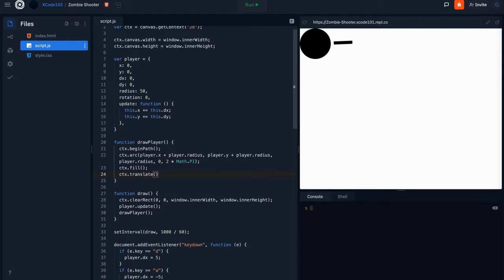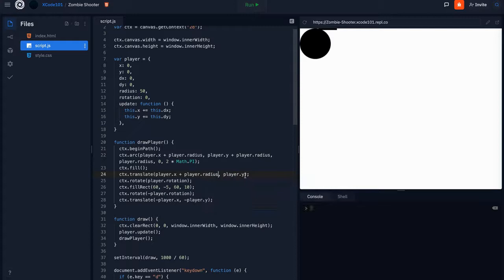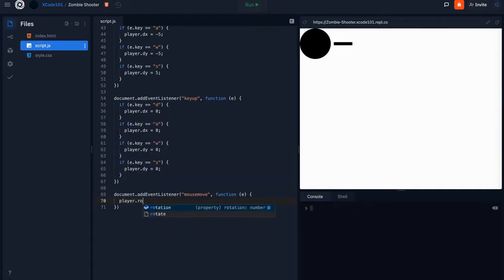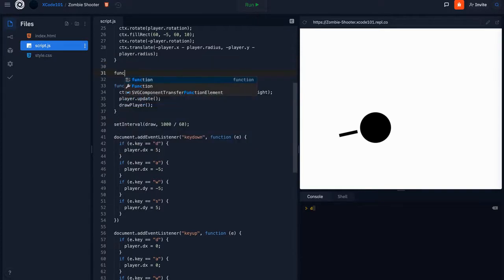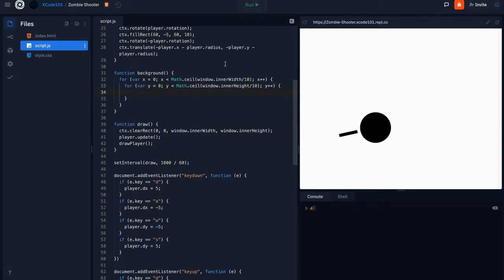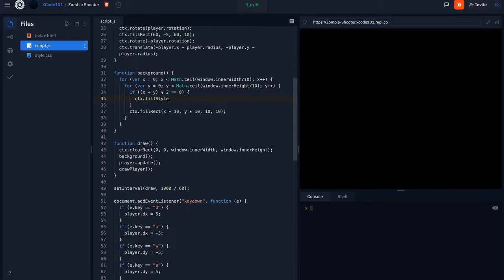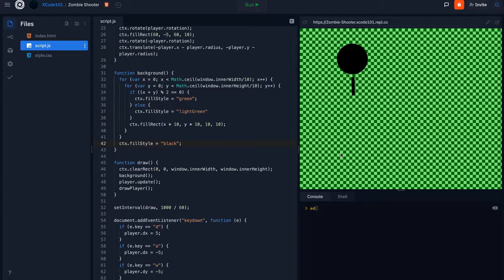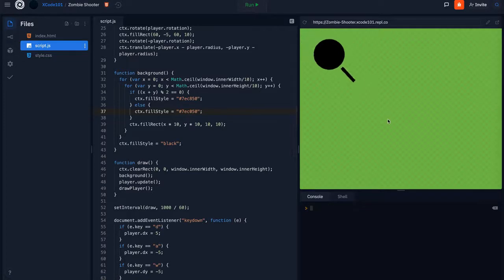HOW TO CREATE A 2D ZOMBIE SHOOTER (Javascript) - Part 2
(Watch this if you have seen my previous video is the second installment in the series of in-depth videos that thoroughly explain how YOU can create a top-down-style ZOMBIE shooter!